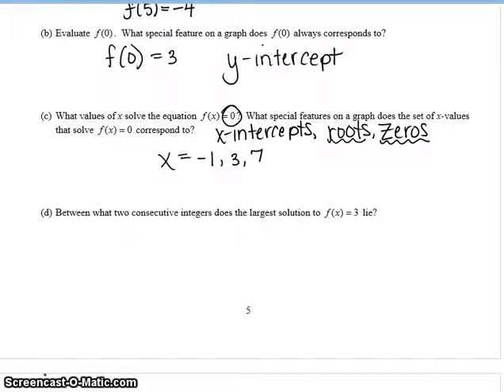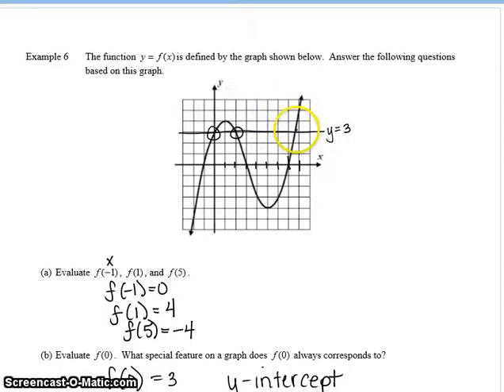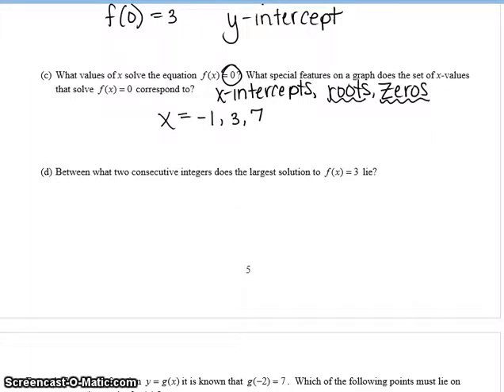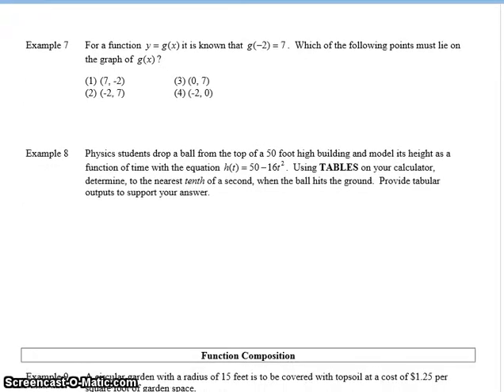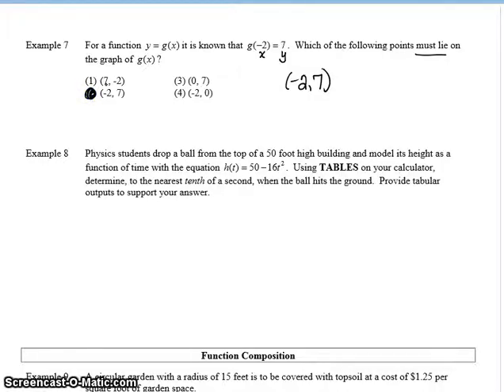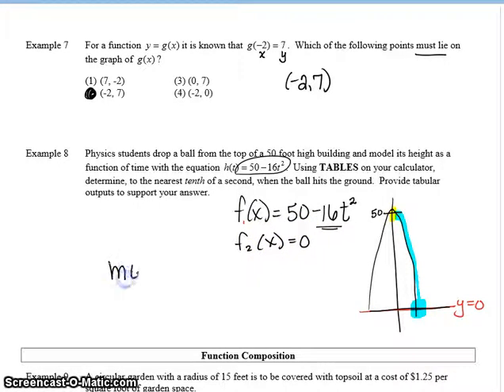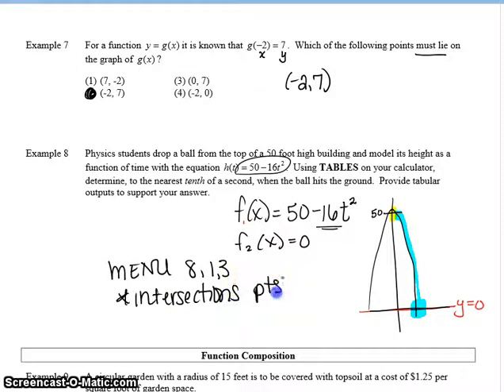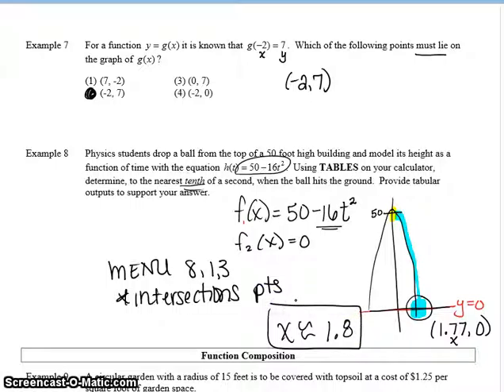U2 Day 1 Part 2